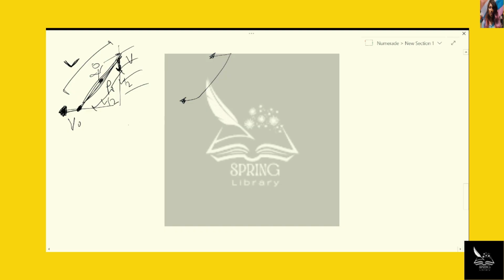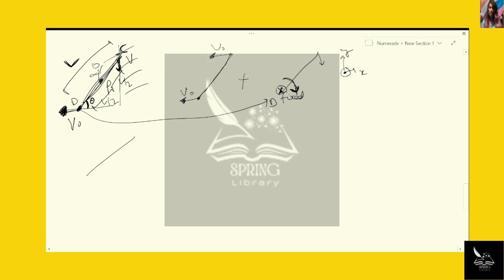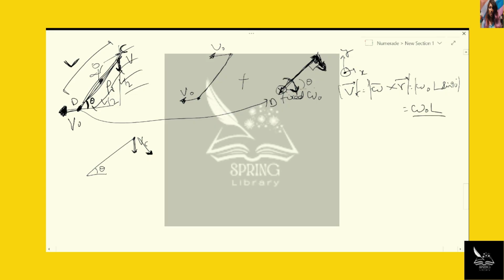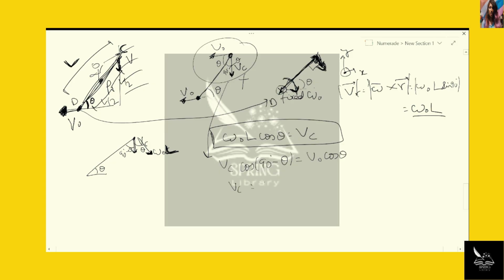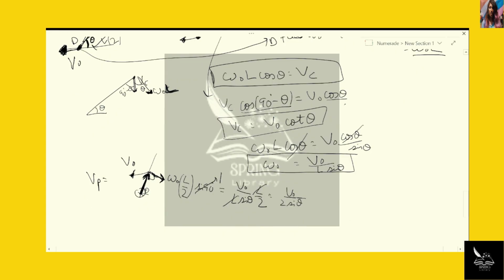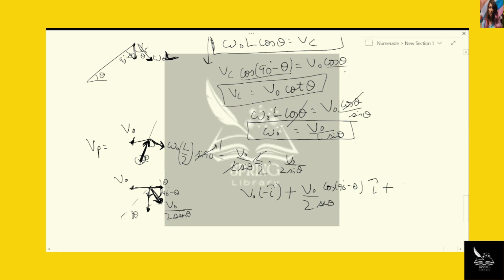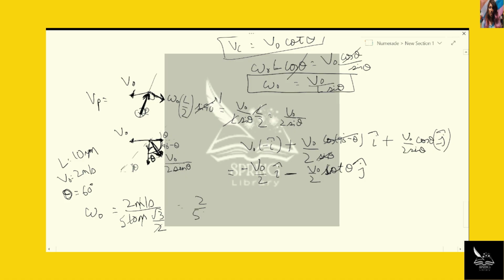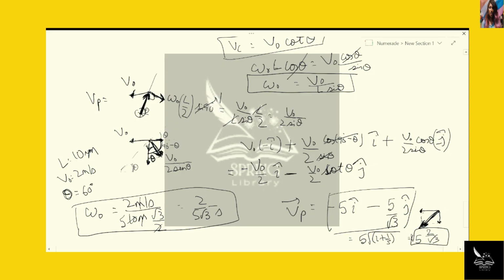A painter is halfway up a ladder when the bottom starts sliding out from under him. Knowing that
A painter is halfway up a ladder when the bottom starts sliding out from under him. Knowing that point has a velocity directed to the left when determine the angular velocity of the ladder, the velocity of the painter.